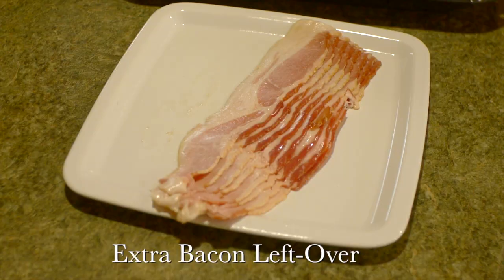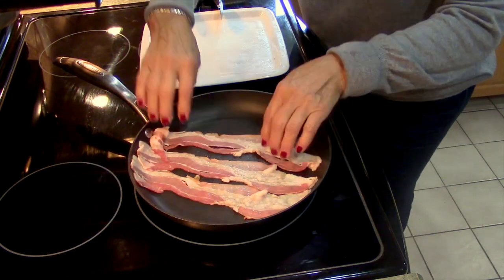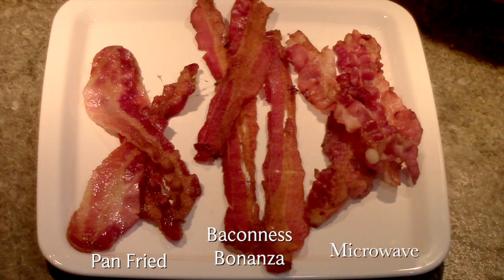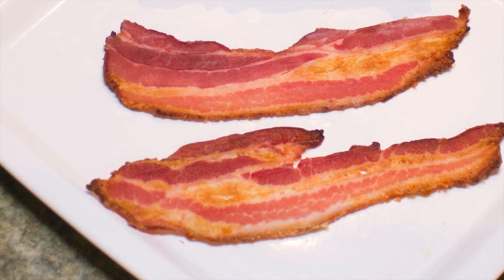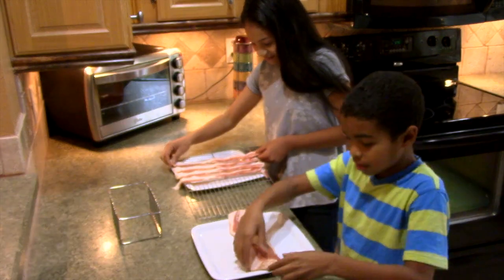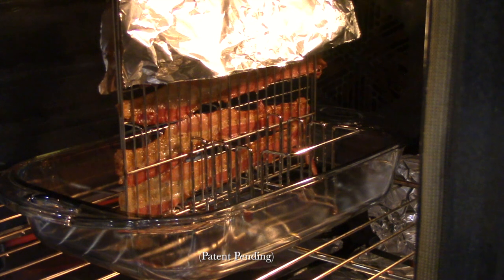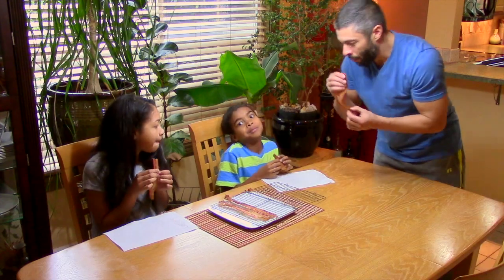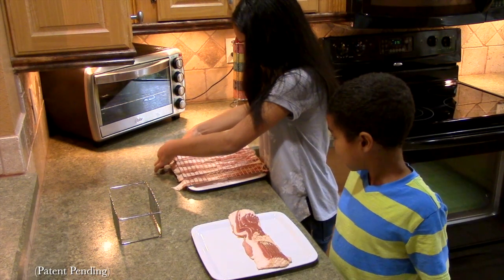Cooking Bacon - Madness in the Method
The traditional methods of cooking bacon make a mess, destroy the shape, texture and taste of the bacon strips and create many problems; the Baconness Bonanza cooking system revolutionizes how good bacon can look and taste! See how!

Baconness Bonanza bacon rack is a vertical bacon rack cookware which efficiently provides the consumer with a healthier, perfectly cooked, less hassle, no flipping or the use of paper towels, eye appealing presentation and mouthwatering bacon experience ever. Bacon Lovers and Chefs will unite around this cooking product innovation.

The ultimate bacon cooker on the planet!
“Just Bake it and Forget it!”
No more paper towels to soak up the grease anymore. Better for the environment and less waste in your kitchen and cost savings. Bacon strips are suspended in a vertical position. Less calories, fat, grease and cholesterol. Holds up to 30 slices (butcher cut) all at once. Cooks evenly, no need to turn over. No more Flipping bacon strips during the entire cooking process at all!!! Works great in Oven, BBQ, Smoker and Deep Fryer. All stainless steel construction. Clean up is a snap!

Experience that mouthwatering Bacon Party “Oven-to-Table” extravaganza you have been craving for!

Stop killing your bacon in the microwave. Stop greasy messes on the stove-top. No more grease fires or injuries while cooking the bacon anymore.

Truly experience that great tasting restaurant quality cooked bacon at home every day.

It is time to LOVE your BACON again!

May the BACONNESS be with you, always.